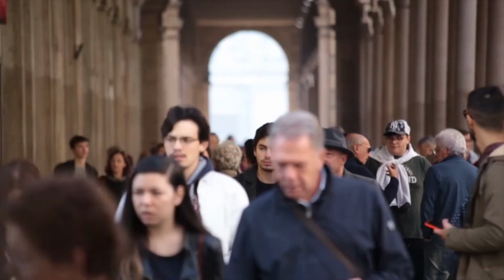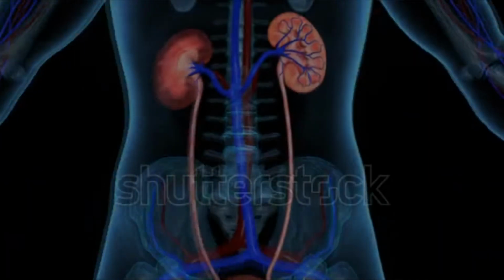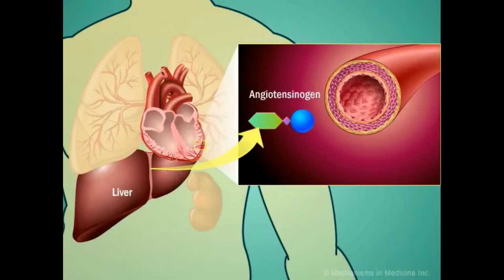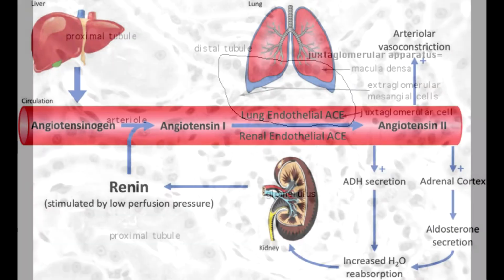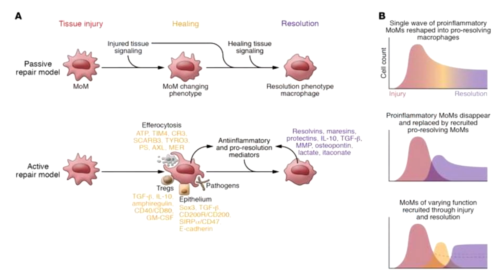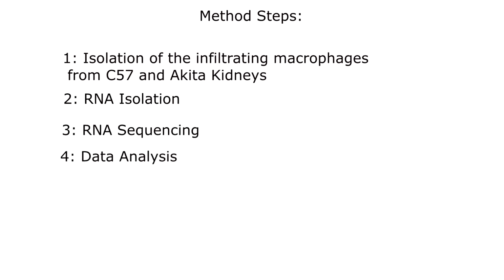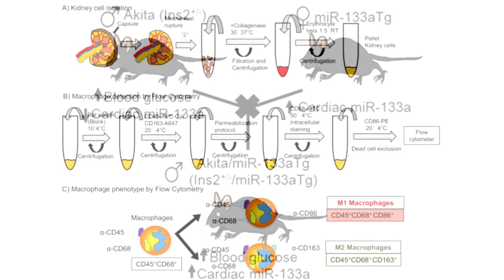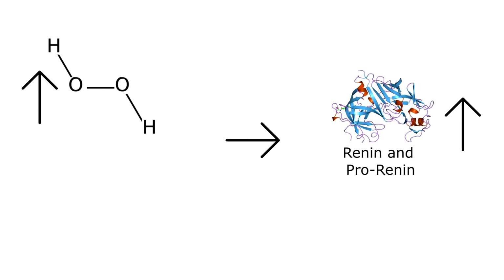Ian Shogren: How does gene expression of macrophages infiltrating the kidneys in a model of diabetes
Ian Shogren: How does gene expression of macrophages infiltrating the kidneys in a model of diabetes differ from a normal model?

University Liggett School: Academic Research Program